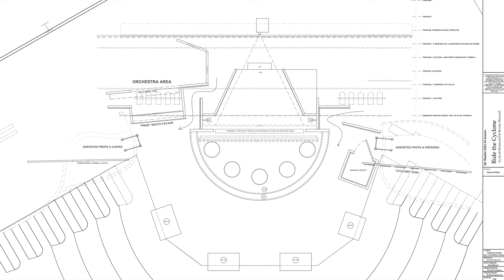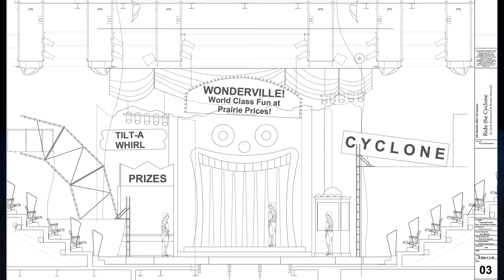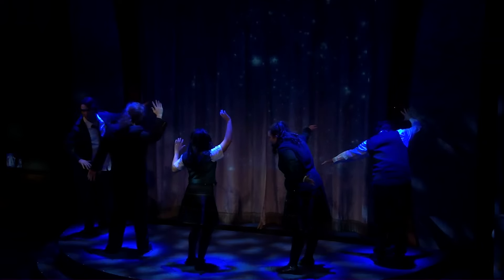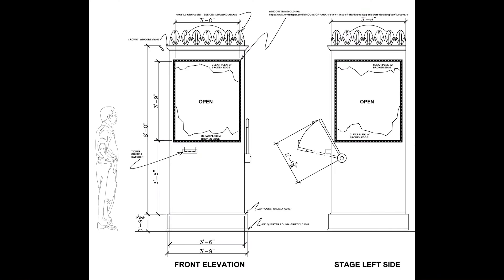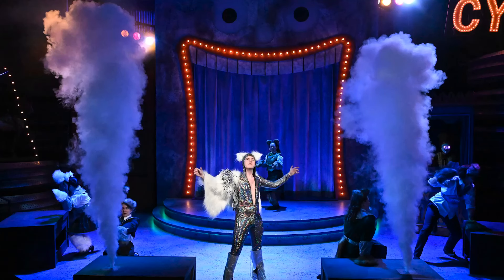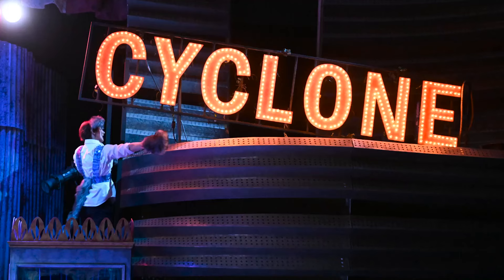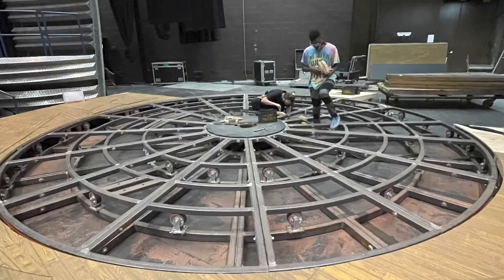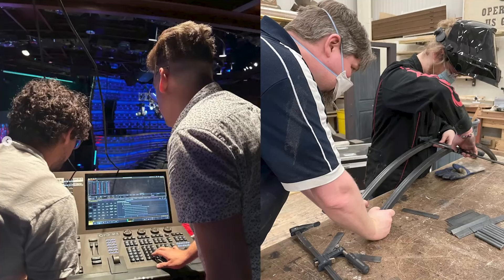Tech Spotlight: Set Design for "Ride the Cyclone"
We dive in with USI Theatre's Chair and Resident Set Designer Paul Weimer on his process for set design and how he approached our production of "Ride the Cyclone" by Jacob Richmond and Brooke Maxwell!

For more info on our program, please visit usi.edu/theatre